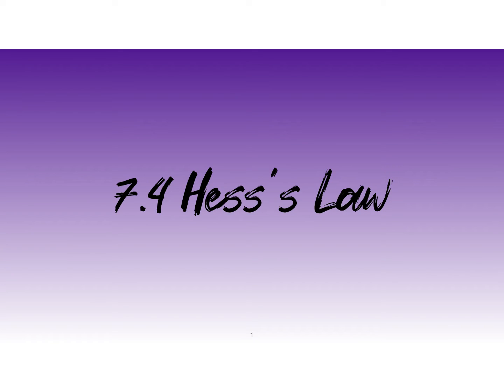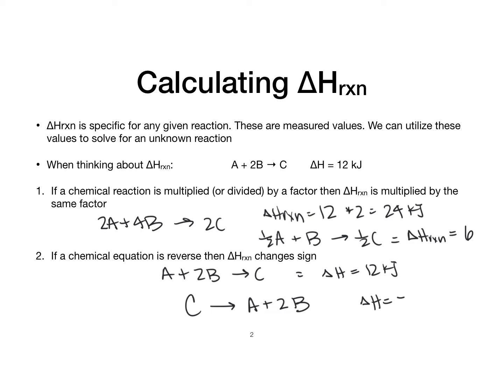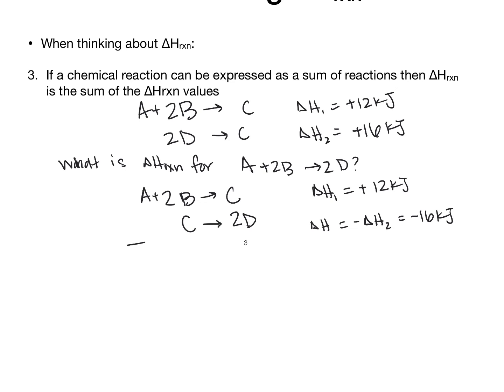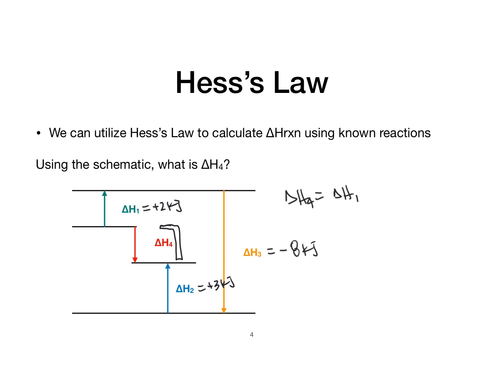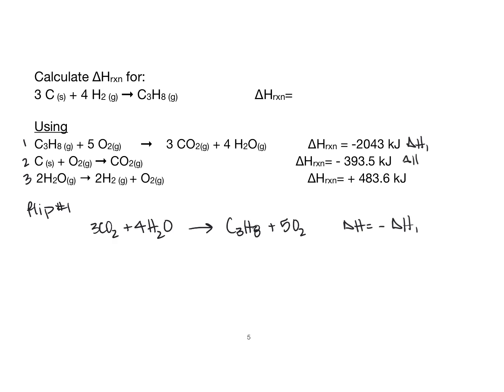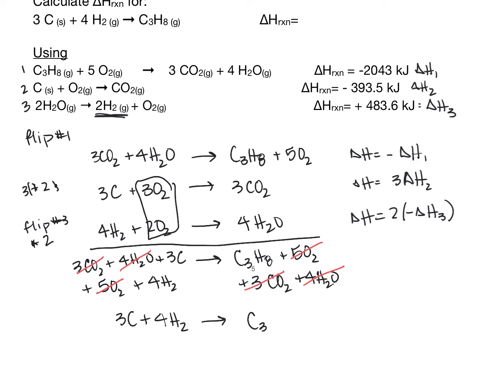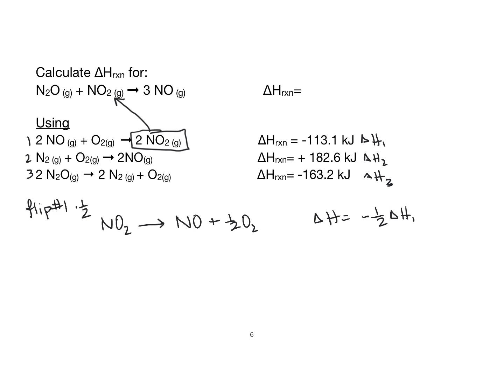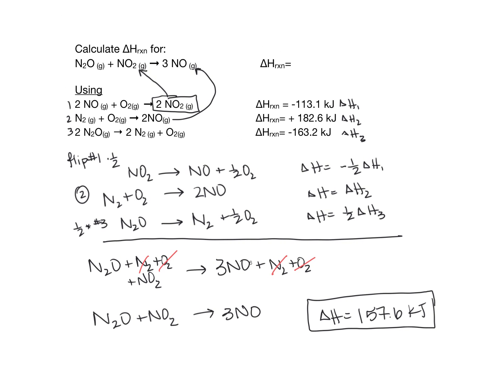7 4 Hess's Law